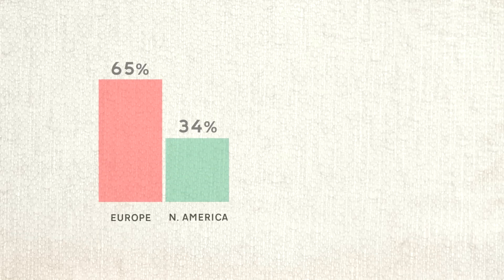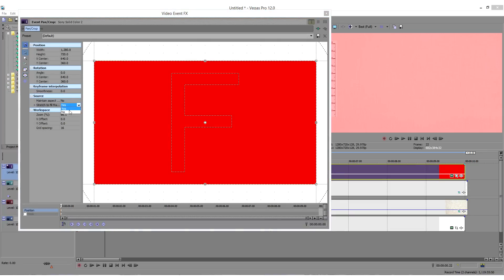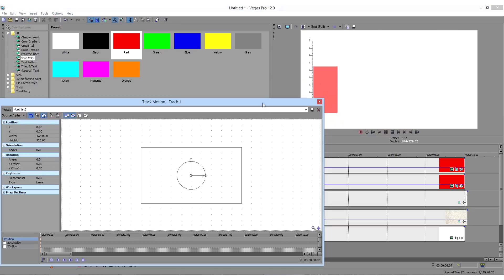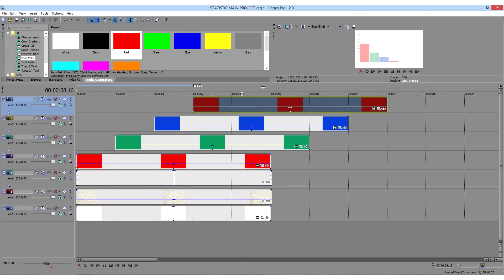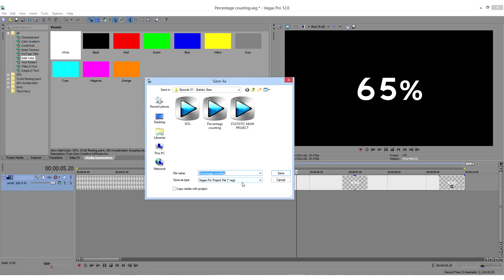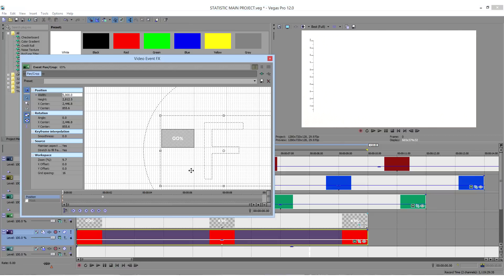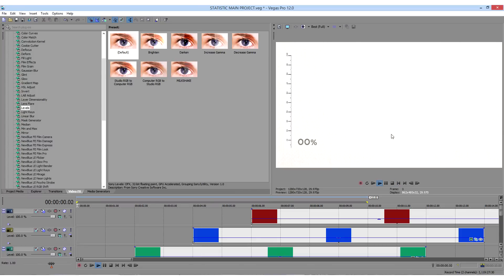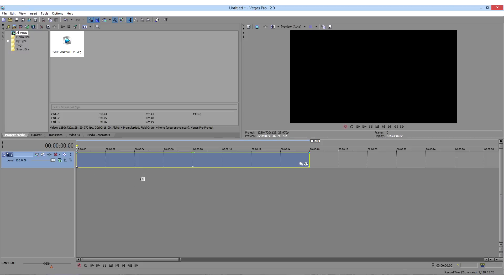How to make Chart Animations for Statistics using Sony Vegas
Professional chart animation using Sony Vegas Pro 12

A chart is a graphical representation of data, in which "the data is represented by symbols, such as bars in a bar chart, lines in a line chart, or slices in a pie chart".